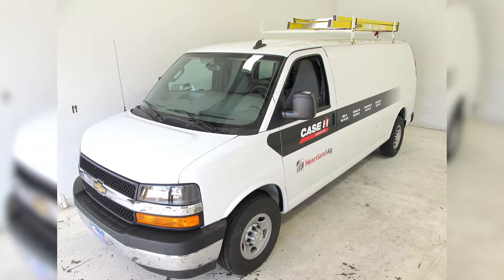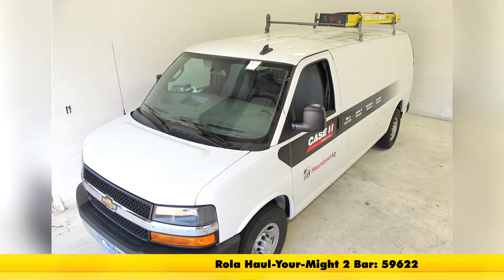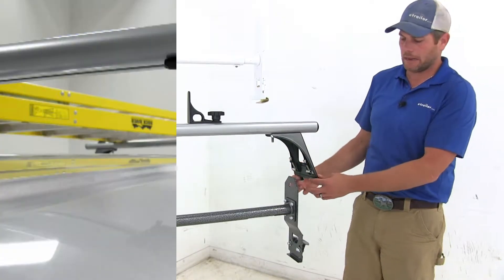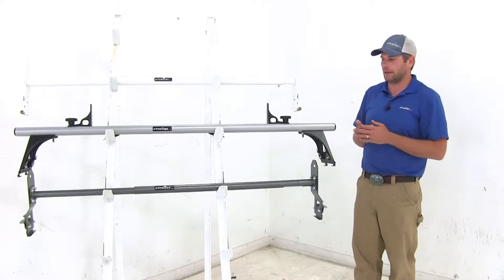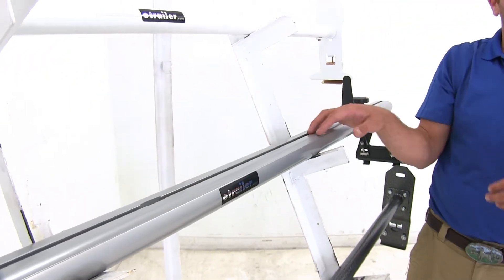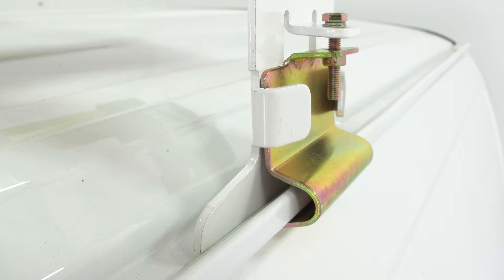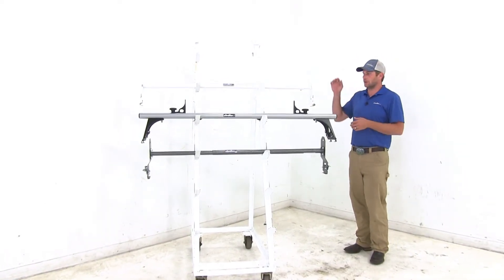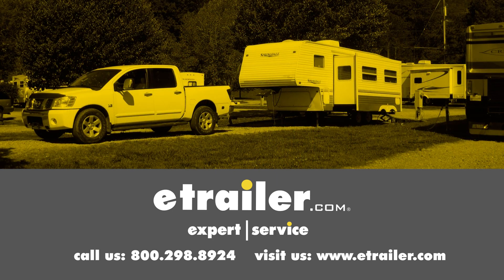etrailer | Best 1999 Chevrolet Express Van Ladder Rack Options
Today we're going to be taking a look at the best ladder racks available for the '99 Chevrolet Express. Now all of the ladder racks here are designed to help us free up the space inside of our van and get items on the outside, whether it's ladders, lumber, luggage. Whatever your situation may be, this is going to help out with that. Now all three that we have here today are rain gutter mounts. They're designed to mount right to the rain gutters that run down the sides of your Express. Now the first one we have here is going to be one of the heavy duty options. This is from MaxxTow.

It's available in either a two-bar kit with a 500 pound weight capacity or a four-bar kit, which offers a 1,000 pound weight capacity. Here we'll have our TracRac. Now the TracRac is designed with two-bar kit with a 500 pound capacity, or as a three-bar kit with a 750 pound weight capacity. Then here we have more of our standard duty. This is from ROLA. In the two-bar version this is going to give us a 300 pound weight capacity, and in the three-bar version it's a 450 pound weight capacity.

Now you definitely want to check out your owner's manual. You want to see what the rain gutters on your van are rated for and then you want to use whichever of those numbers are the lowest. Now you'll notice the designs are a little bit different. The MaxxTow here on the top is going to have the standard side plates and then the tube that's going to go across just like the ROLA: side plates here, designed to grab onto the rain gutter, and then the tube that's going to run across. The TracRac sets itself apart a little bit. This is definitely going to be the better-looking of the racks that are available.

This is going to offer the aluminum crosstube. This is a pass-through system, so our bar doesn't end at our side plate. We'll have some additional room there. Then we've got the nice feet that are going to come down and eventually make contact with that rain gutter and get everything secured. Now as far as uses go, they can all be used the same way, of course, to transport whatever you'd like on the roof of your van. I think the MaxxTow setup, though, is what you're going to see on most of your fleet-style vehicles and your work-style vehicles.

It's simple, it's easy to install. You've just got one bolt on each end that secures it down to the van. I think you're going to see this going down the road a lot on your work-style vans. Kind of the same thing can be said for the ROLA, but remember, it does of our a little bit lower weight capacity, so I think the MaxxTow is definitely going to be in the lead there. I see the TracRac going on a van that somebody wants to look nice, whether it's  your personal van, maybe it's a promotional-style van, or a work van that you want to set apart from the other vans out there. With the construction of it, it's going to make it very versatile to where we can use it as a ladder rack, but it's not going to be as plan as what we're getting with the MaxxTow. This would be a visual upgrade to the van. Now another big advantage to the TracRac system is going to be the adjustable load stops. You can see these are going to move side to side and float freely in our t-track, where's when we look at the MaxxTow or the ROLA, basically the side of the ladder rack is going to act as our load stop. We'll have all of our items put right over here against it and secured to it, whereas with the TracRac, we can decide where we want our items on our crossbar. Now not only does that t-slot allow us to adjust where we want our load on top of the van, but this also allows us to use t-track-style bike racks or roof racks that we can secure down using that slot. I think the TracRac's definitely going to be a more versatile style of rack because we do have the adjustments, and that gives us additional tie down points. You'll see the TracRac is also easier to secure items down with. You'll see on each of the load stops we've got a nice, large open hole that's going to accept almost any style of strap. The ROLA is the second easiest to secure items to. You'll see it's got that larger open hole there. Our MaxxTow does have a hole on the end there, although getting a strap to slide through that is a little difficult, so you're more going to be securing around that end to get everything secured down to it. Now as we said, each ladder r